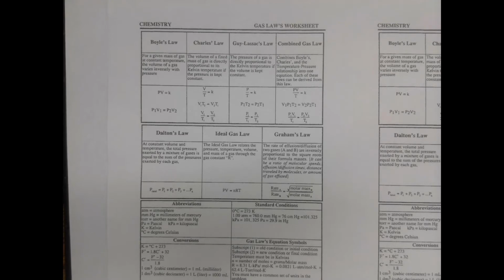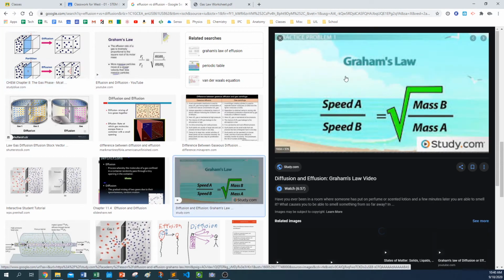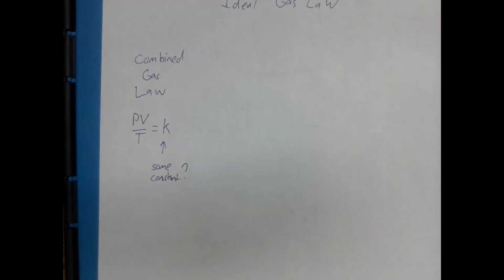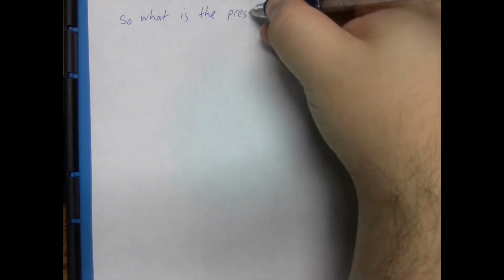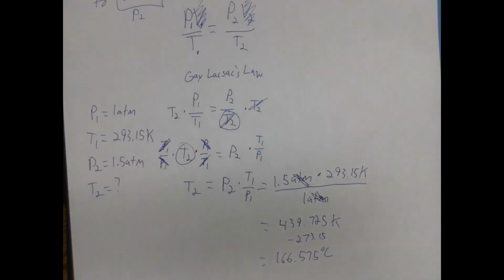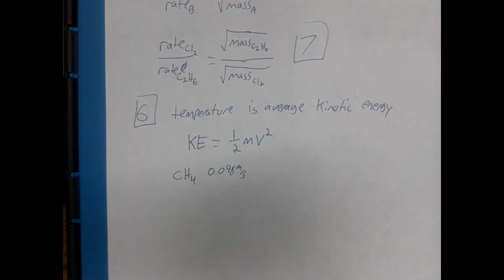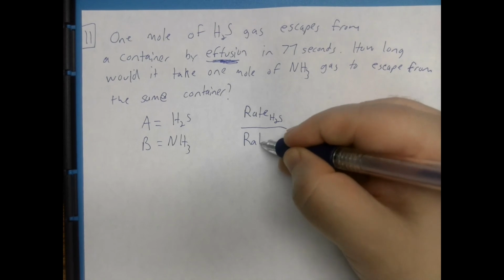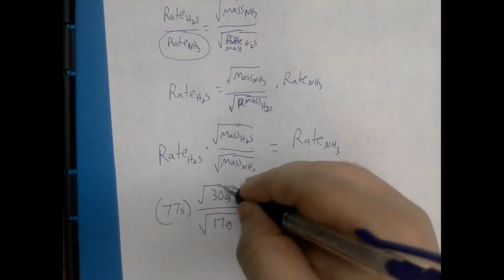[2020/09/18] (10:34:44) 04-CHEM: More Gas Laws